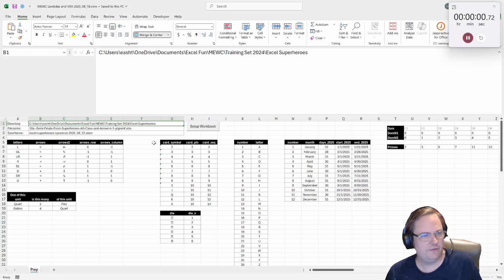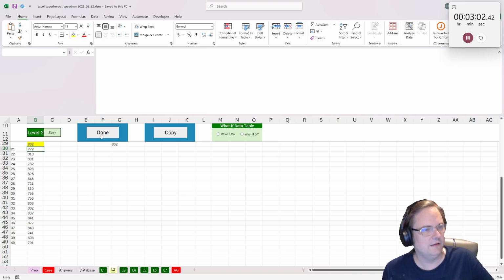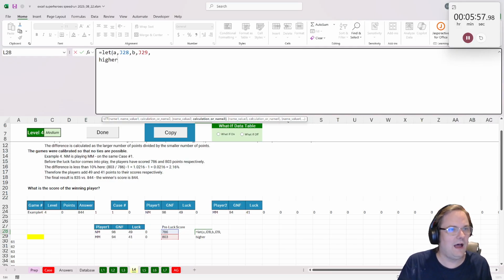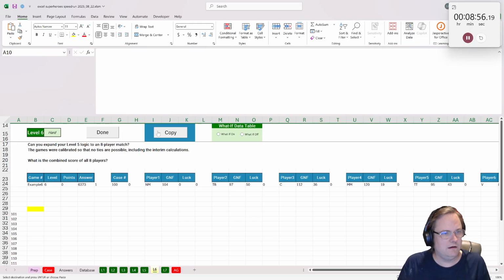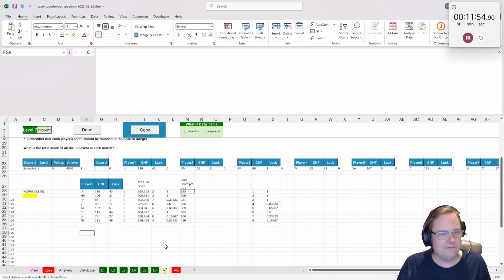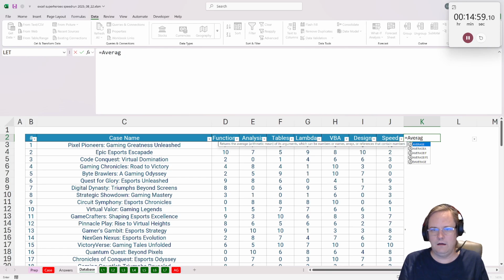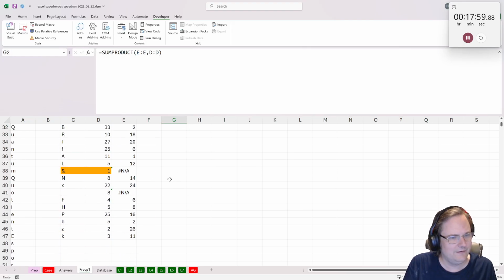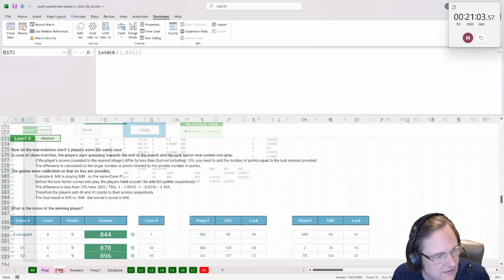Excel Esports Speedrun: Excel Superheroes in 21:10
Sections
00:00 Level 1
00:45 Level 2
03:10 Level 3
04:50 Level 4
07:15 Level 5
09:00 Level 6
09:45 Level 7
14:55 Bonus 1
15:39 Bonus 2
16:43 Bonus 3
18:24 Bonus 4
18:59 Bonus 5